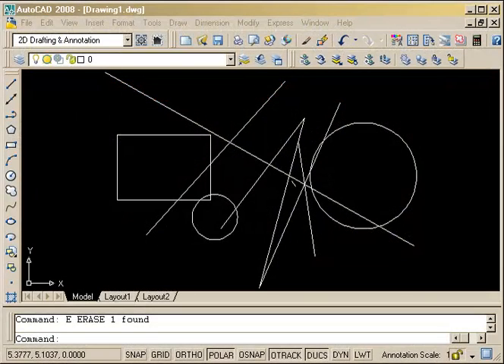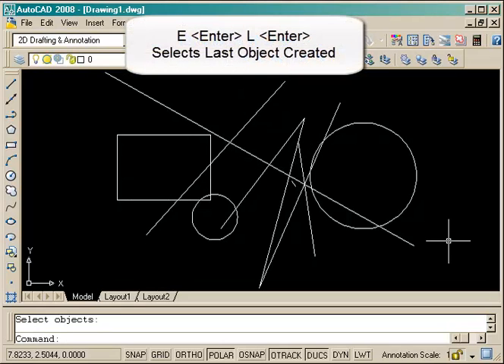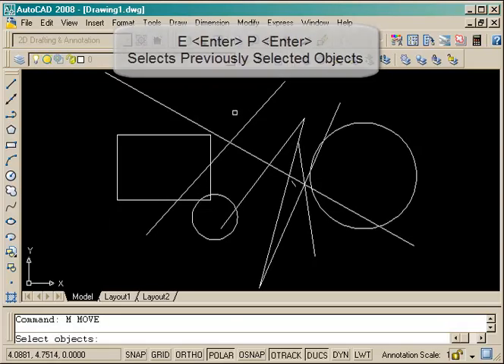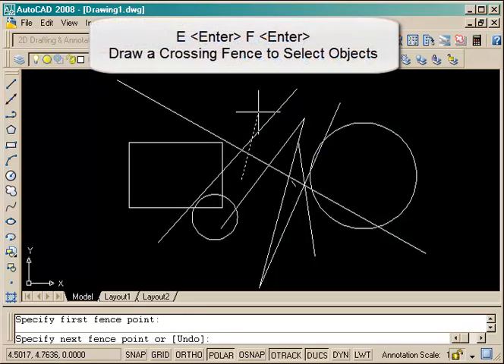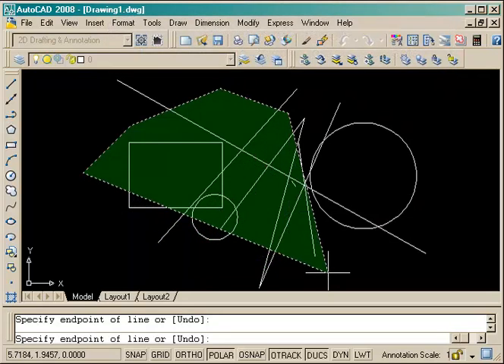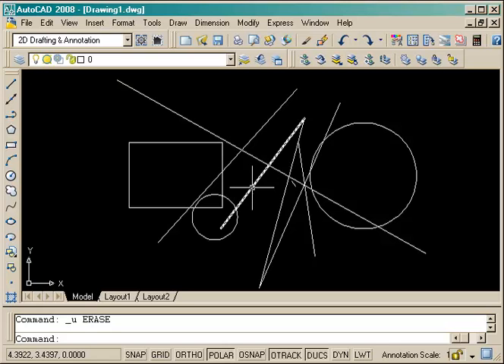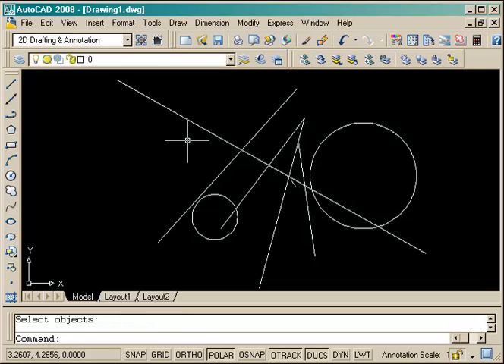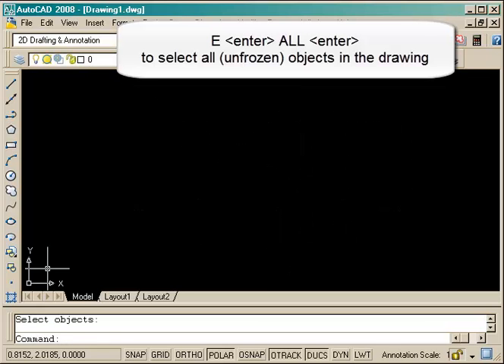Selecting Objects in AutoCAD - Part 2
- This video shows you more options to use when selecting objects in AutoCAD.  All of these tools should be part of your tool set to make you an effective CAD drafter.